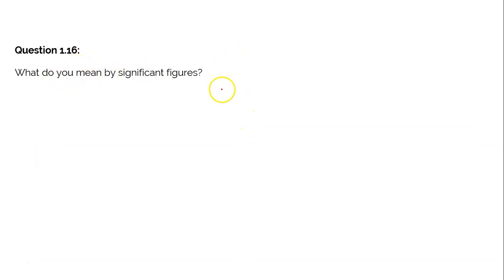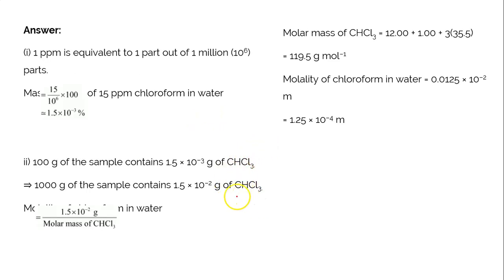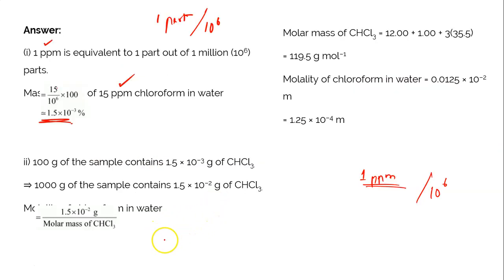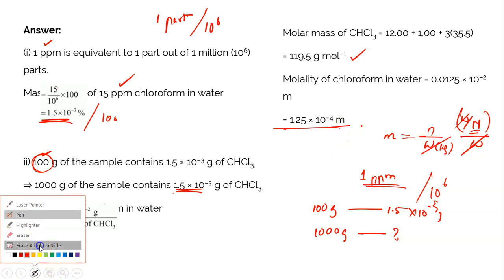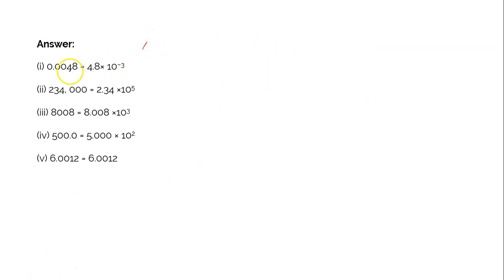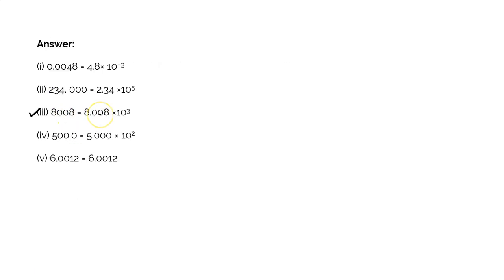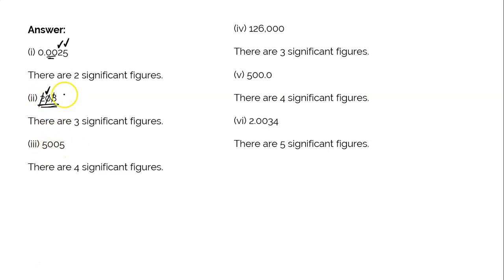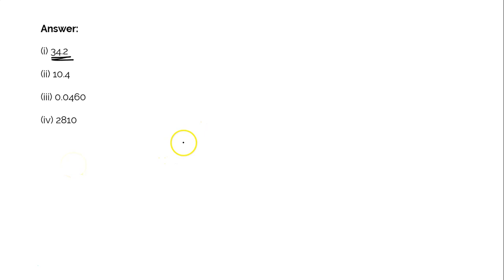NCERT Solutions|Some basic concepts of chemistry| Part-4